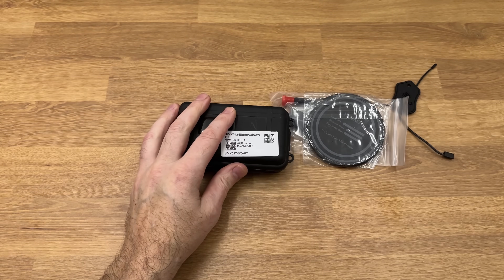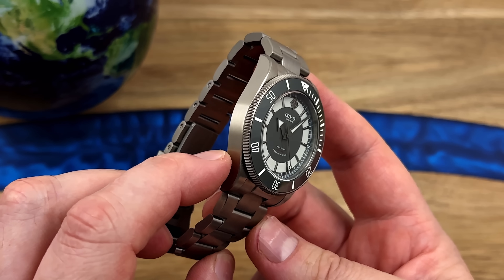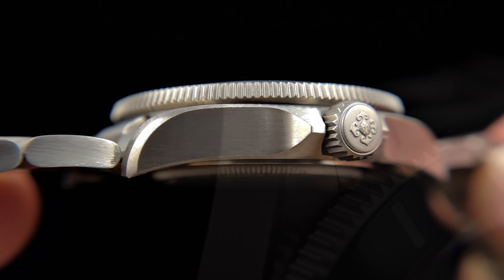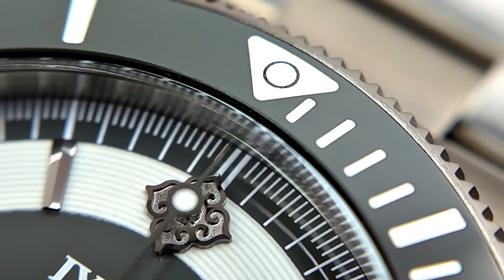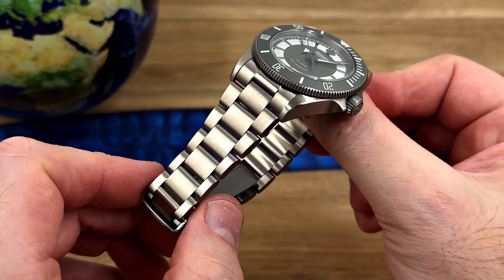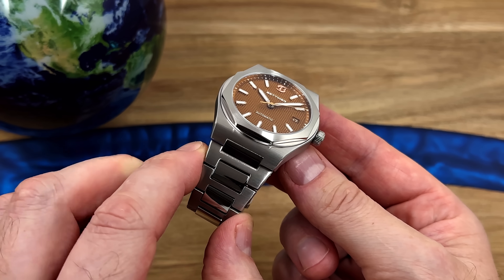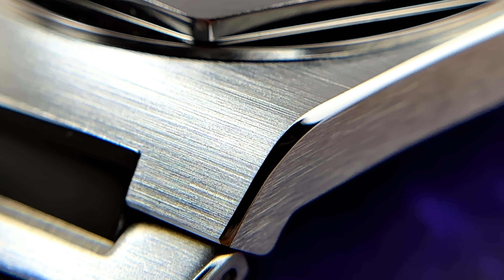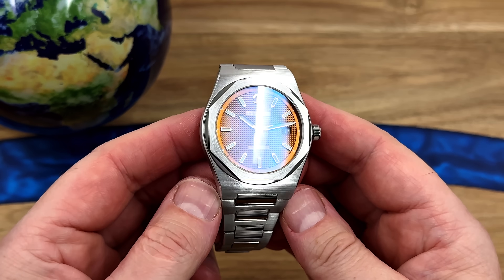Largely Ignored AND It’s Their Best!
IXDAO Make fantastic watches built to a very high standard with great build quality and with amazing specifications. This new release is a men’s watch made from titanium housing a high beat automatic movement and it’s amongst the best value watches I’ve found on AliExpress.

ILIKEWATC2 for $33 off IXDAO
ILIKEWATCH for $50 off the Bettimer

ilike_watches_

Publication, reproduction or distribution of this film or any part of this film by any means whatsoever - including without limitation electronic transmission via internet or e-mail, or re-uploading existing videos & re-uploading such material on any website anywhere in the world — is strictly prohibited without the prior written consent of the channel owner. That's me!